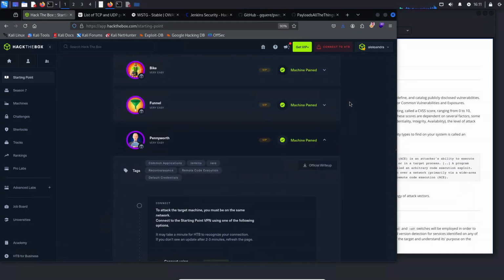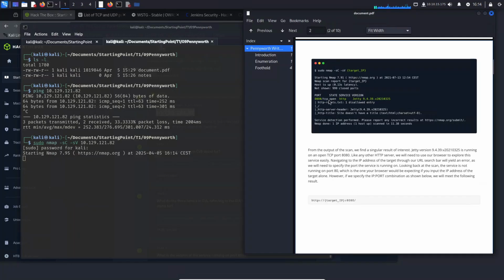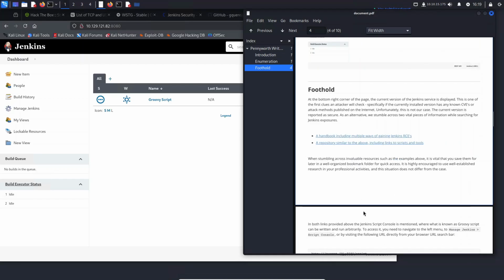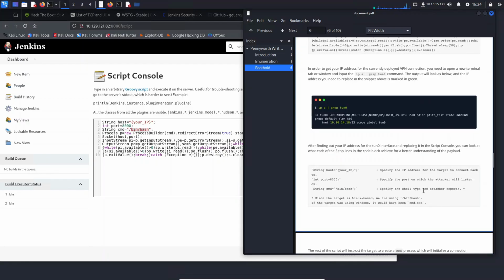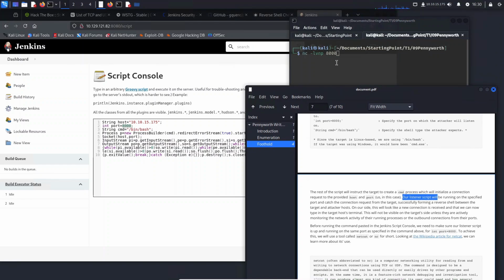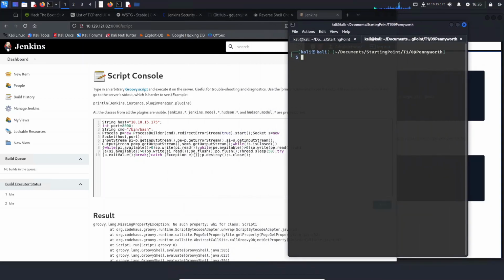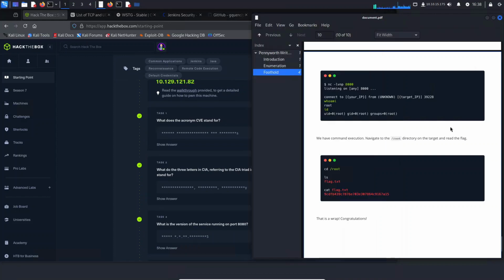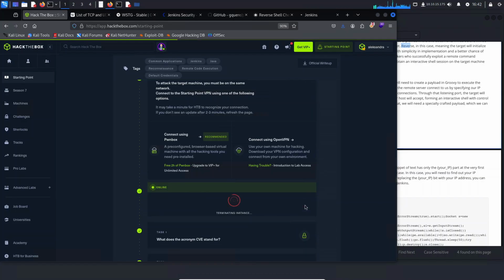HTB Starting Point walkthrough - Pennyworth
"Pennyworth" is a VIP box from HTB Starting Point Tier 1.

Timestamps:
0:00 Introduction
1:50 Hands-on start
15:30 Tasks Q&A

Common Applications | Jenkins | Java | Reconnaissance | Remote Code Execution | Default Credentials